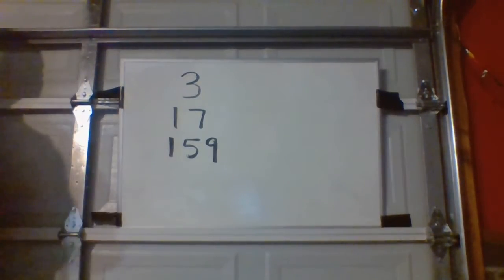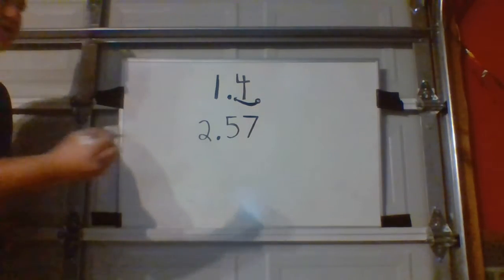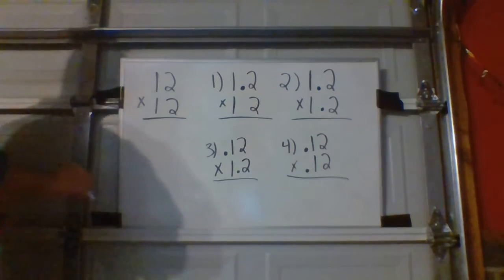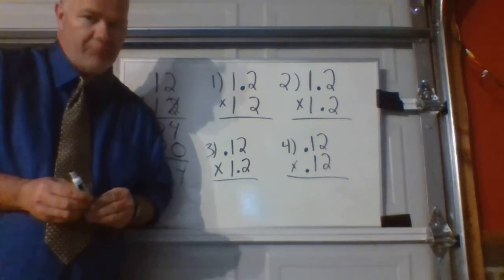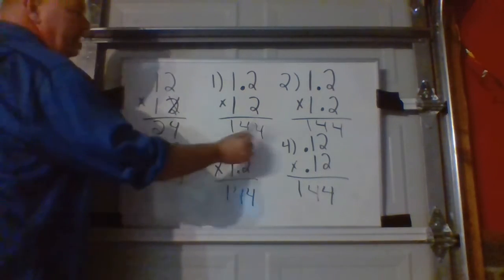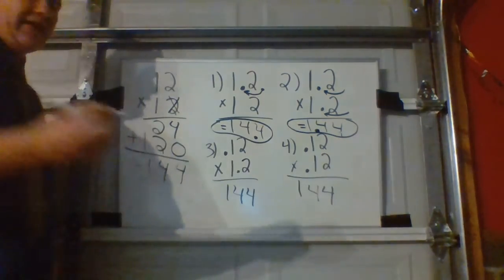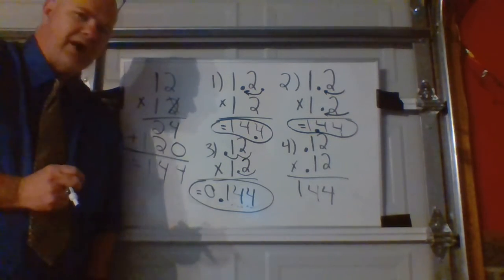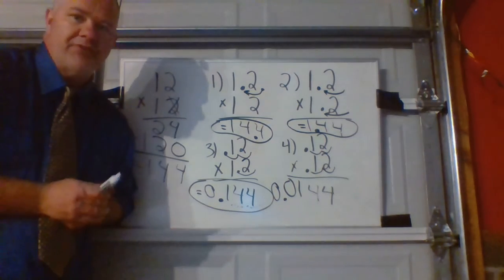Multiply Decimals Made Simple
How to multiply decimals: Straight forward and to the point.